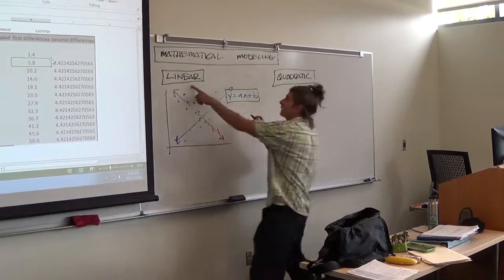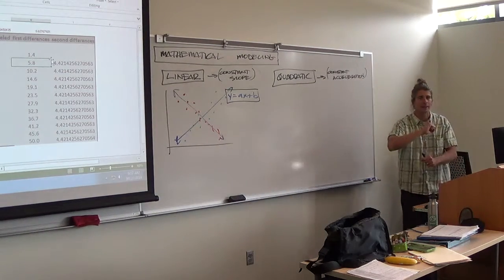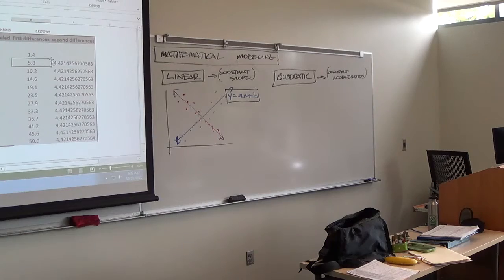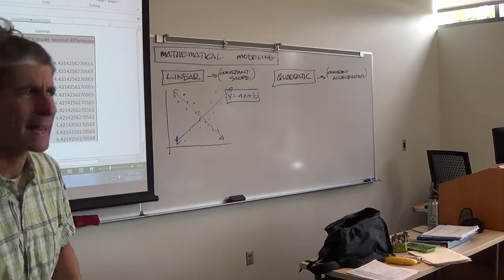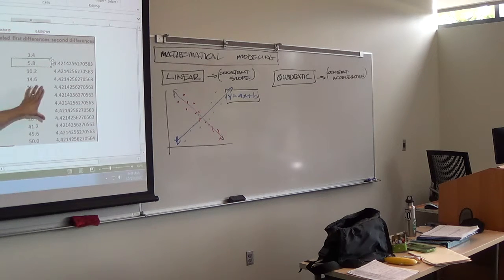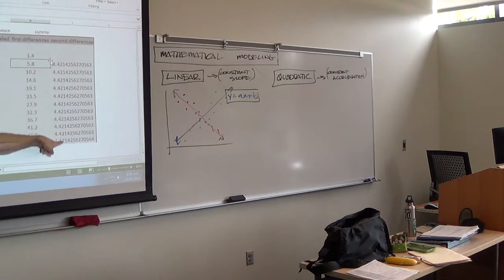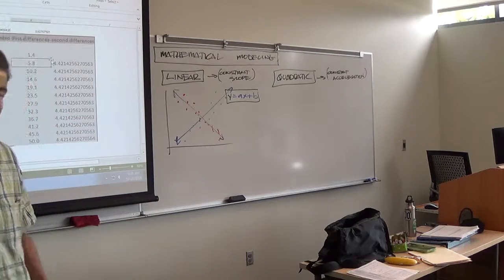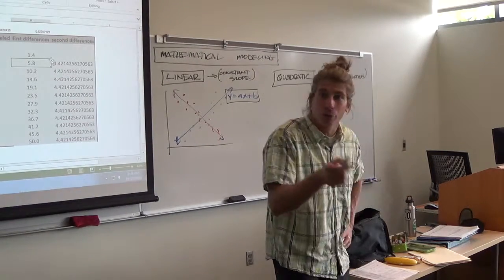Quadratic Modeling (part 10)